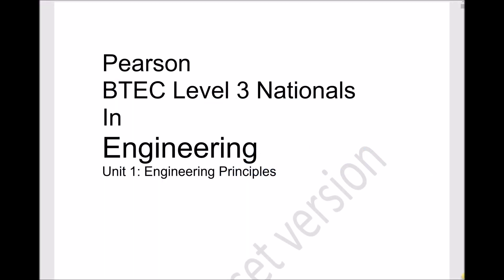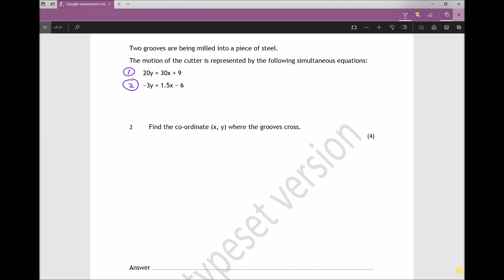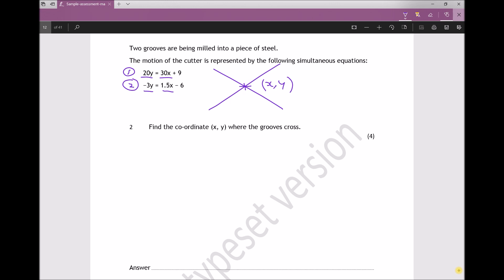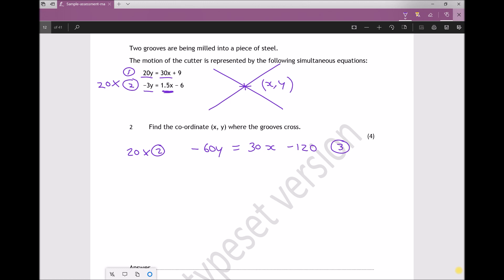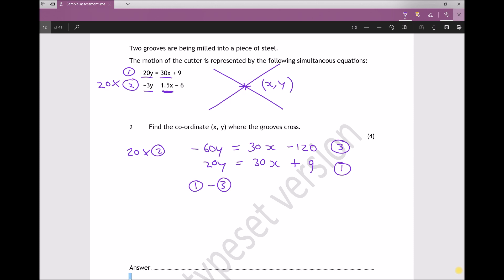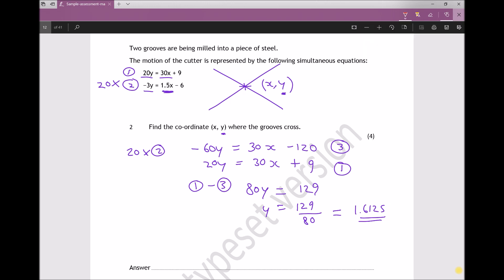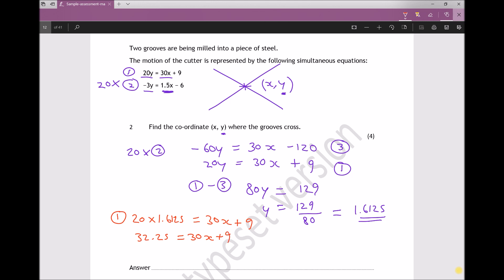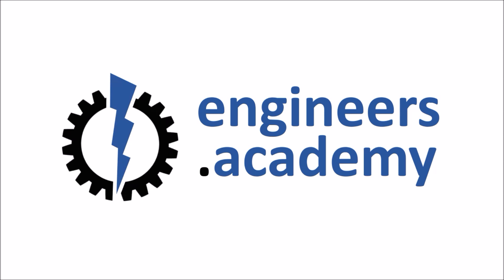L3 ND Engineering Principles Exam Question 2 - Simultaneous Equations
A worked solution to question 2 of the BTEC Level 3, Unit 1, Engineering Principles Exam. This question requires students to solve simultaneous equations, which is just one of the many topics covered in the Engineers Academy Exam Preparation online course below: